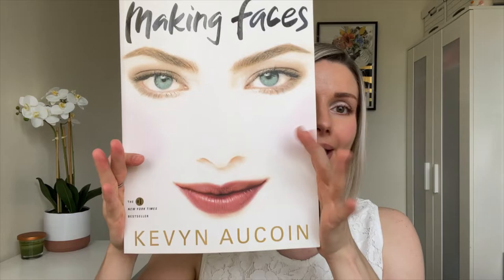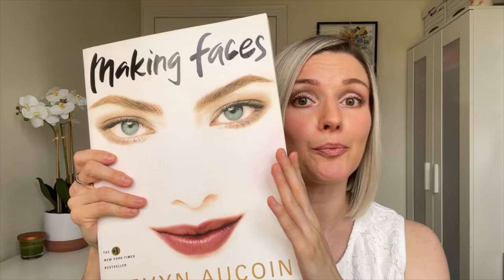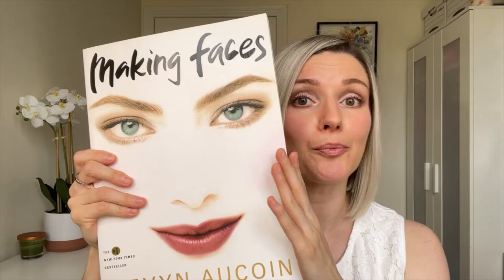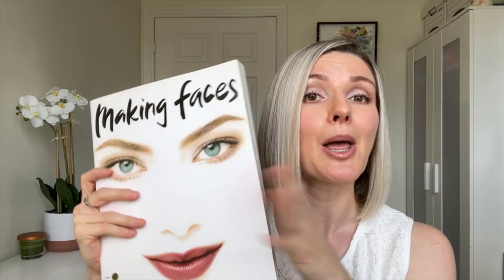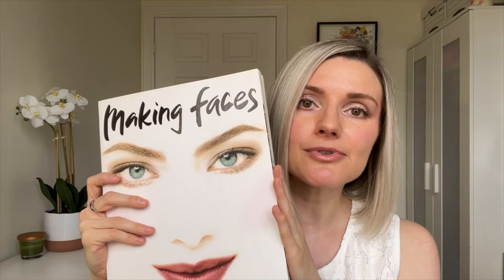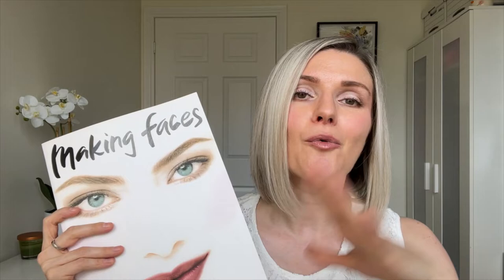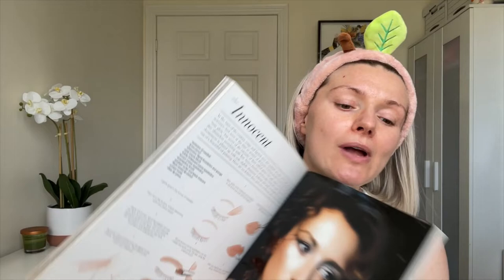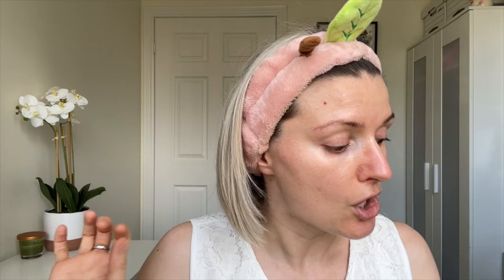I followed the steps in Kevyn Aucoin's makeup book to replicate one of the looks | Cristina Maria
Hi friends, in this video I follow the step-by-step instructions in Kevyn Aucoin's makeup book called Making Faces and struggle to replicate one of the looks.

Making Faces by Kevyn Aucoin